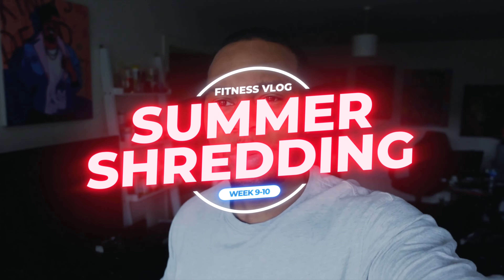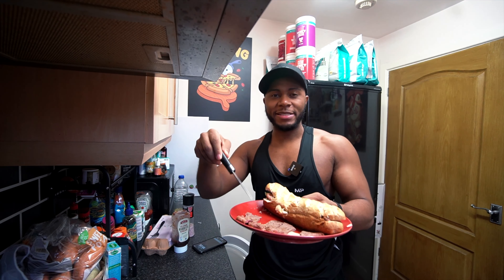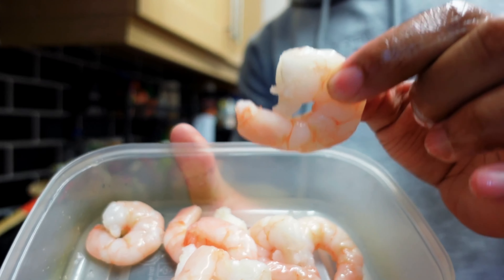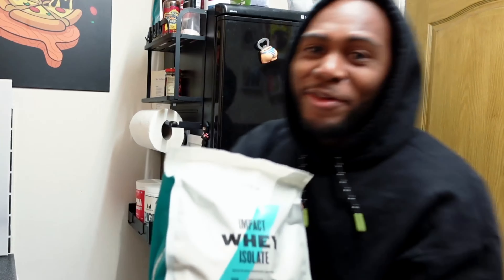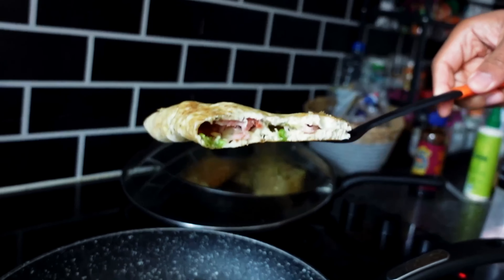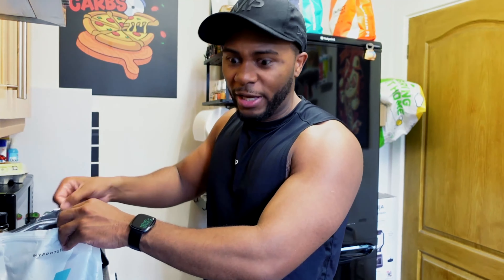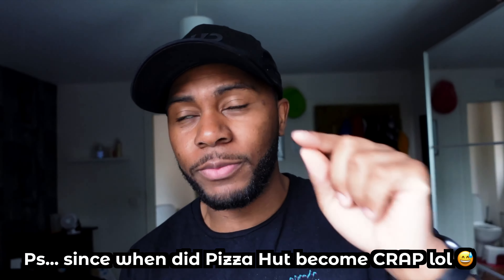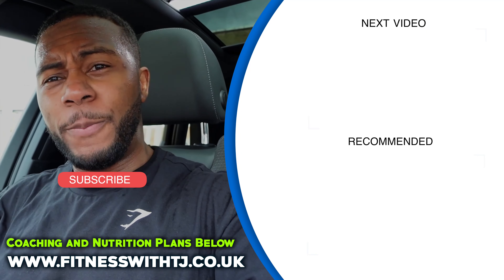10 Easy High Protein Meals | Summer Shred Ep 6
10 QUICK & Easy High Protein Meals to cook at home! (30g Protein on average per meal)
Simple meals that you can make quickly at home with minimal prep work and still achieve a high protein diet daily in an easy sustainable way!

Main Topics

Youtube Channels I watch occasionally are greg doucette, christian guzman, chris jones of pumpchasers, joe delaney from student aesthetics, my boy glen gillen & gabriel sey, mike diamonds, also rob lipsett and some of the other alphalete crew like shawley coker and russ swole! It all depends on my mood and how much cardio i have to do :P ohh and my fave thing to watch at the moment is the joe budden podcast!!